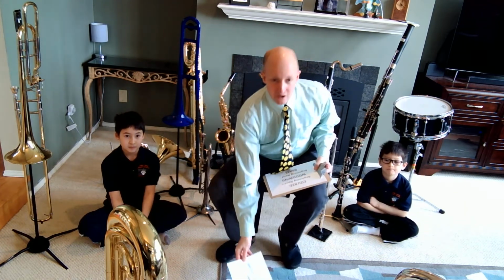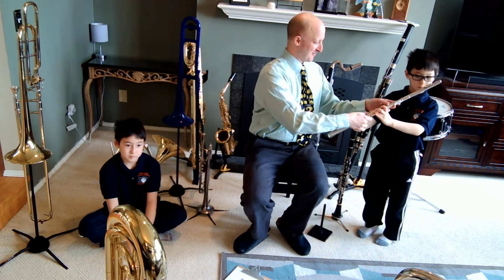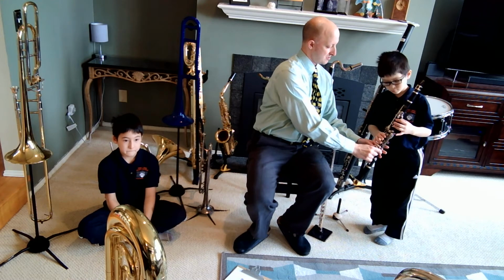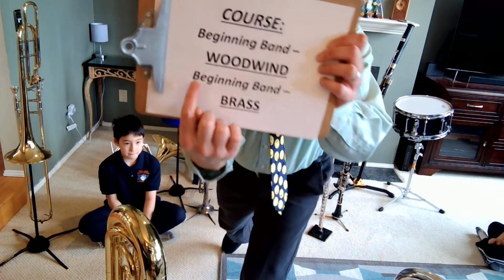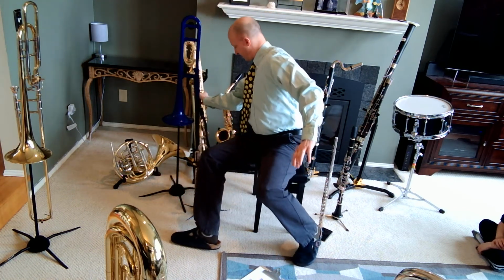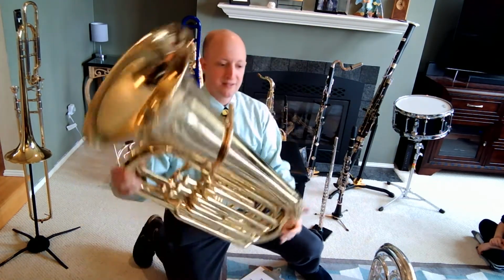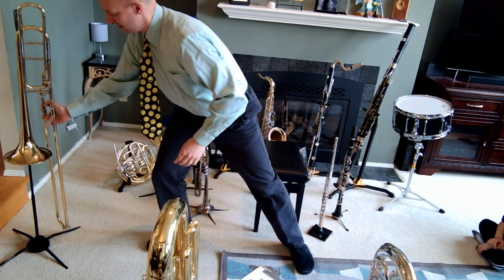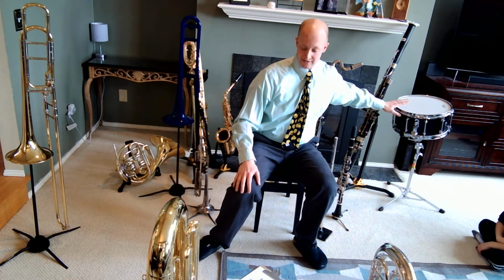Beginning Band Electives Video 2021